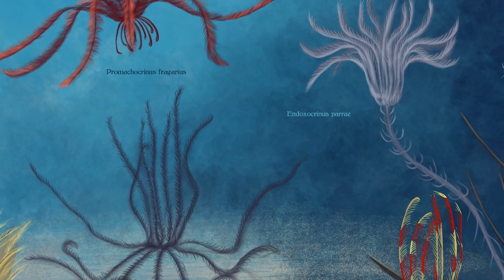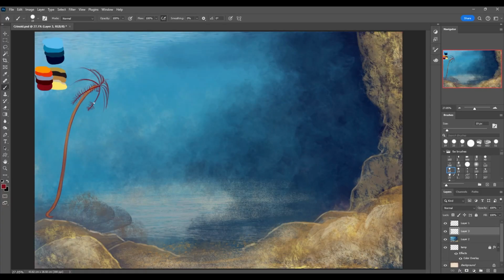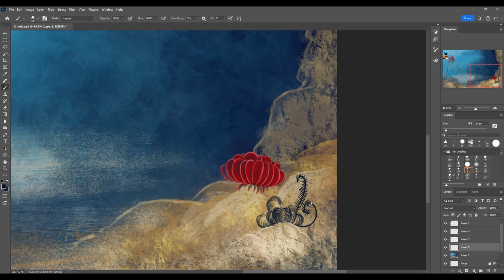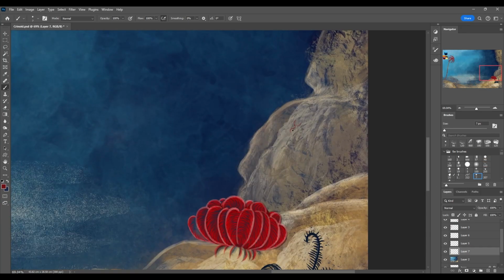Studying Feather Stars Crinoids as Creature Design Inspiration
In this video I draw different species of Crinoids, sea lilies and feather stars.
I hope this video will provide inspiration for concept art, creature design and worldbuilding projects.